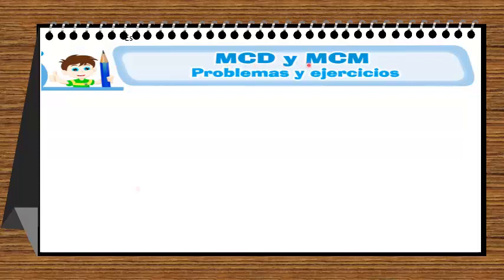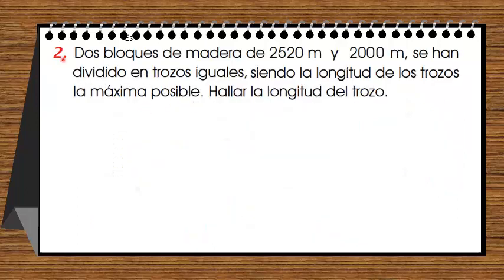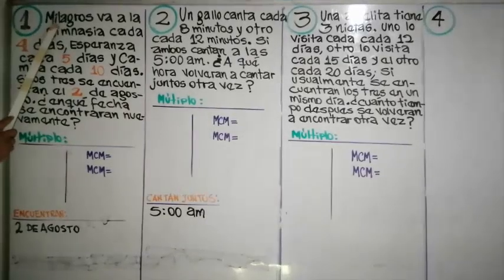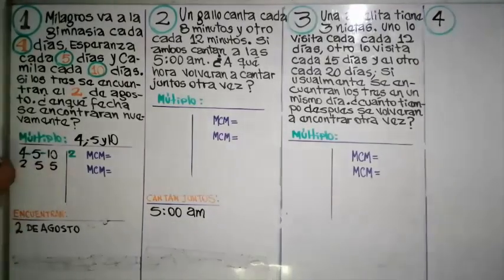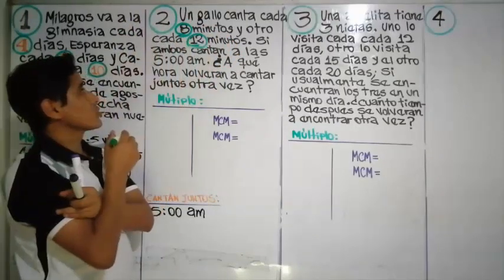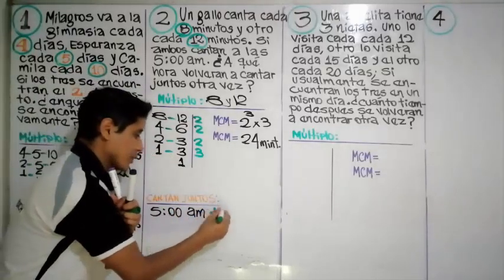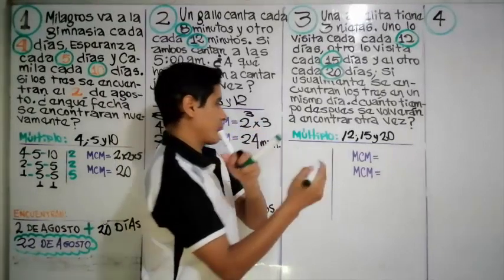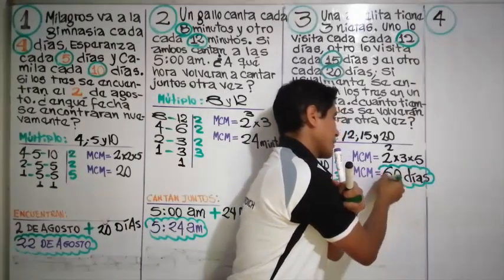NELSON CABRERA // MCD Y MCM problemas